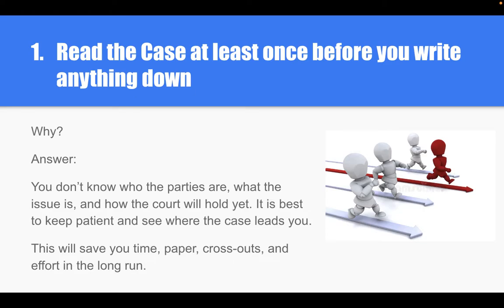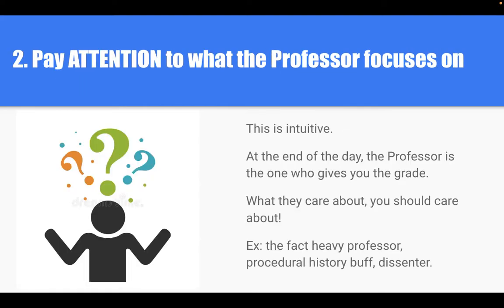3 Tips and Tricks to improve your Case Briefs (Law School)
In this video, I go over my 3 best tips and tricks to make sure you are getting the most out of your case briefs. Briefing cases is a huge part of Law School and these tips will definitely help you.